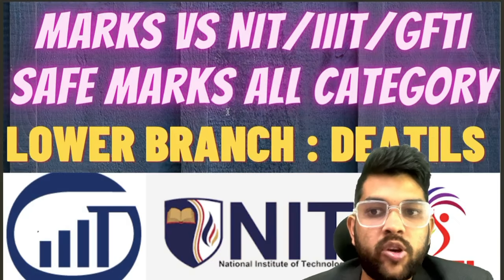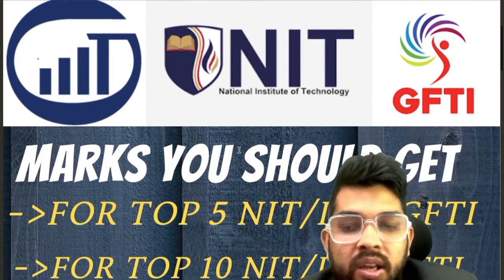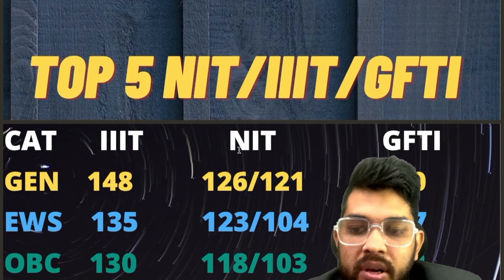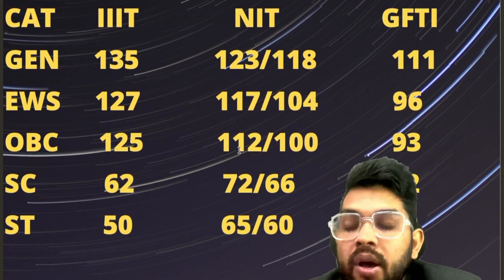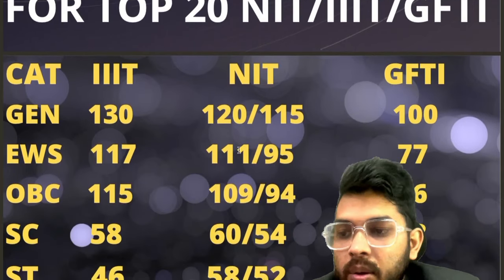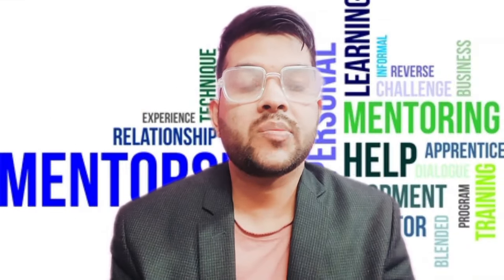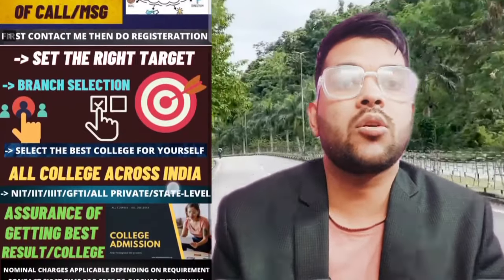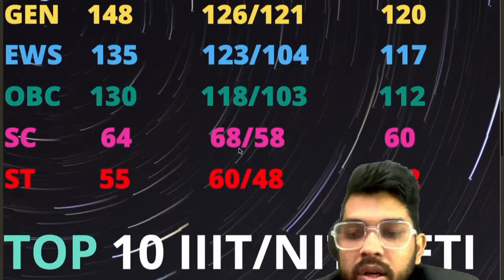Jee mains 2024 minimum marks for NIT/IIIT/GFTI | Safe score category wise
(jee mains 2024 safe score for nit/gfti/iiit for cse branch)

(jee 2024 genral expected cutoff marks )

jee 2024 obc expected cutoff marks )

jee 2024 top 5 nit college safe score
jee 2024 top 10 nit college safe score
jee 2024 top 20 nit college safe score
jee 2024 lower nit college safe score
jee mains 2024 top 5 gfti college safe score
jee mains 2024 top 10 gfti college safe score
jee mains 2024 top 20 gfti colege safe score